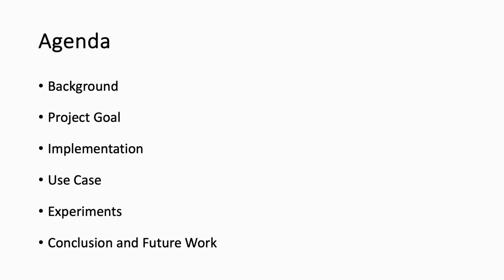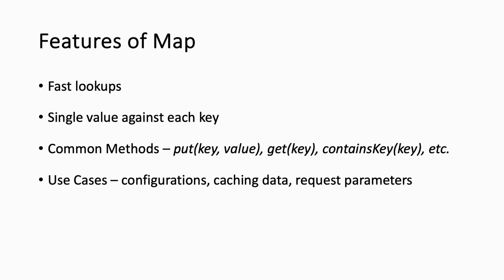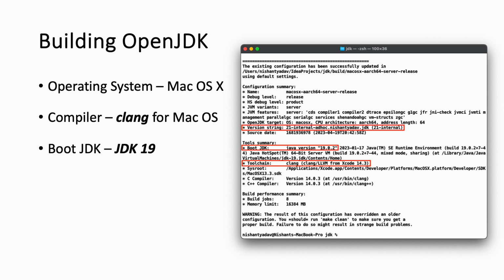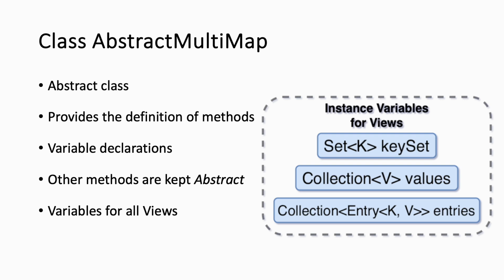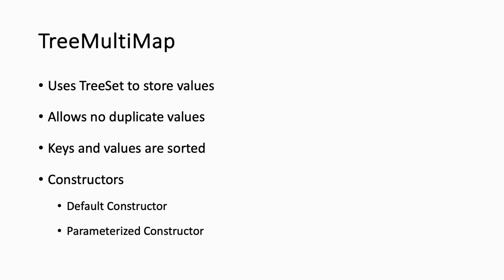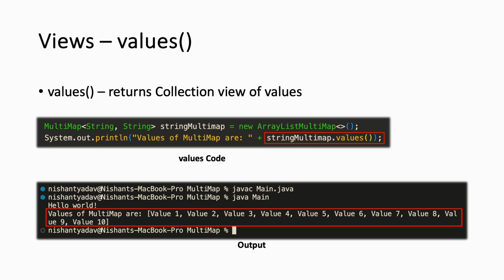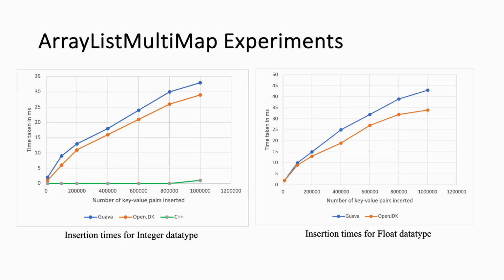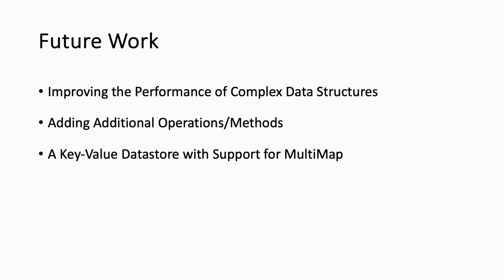MultiMap Implementation in OpenJDK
Video presentation of the paper submitted to the FCS 24 - The 20th International Conference on Foundations of Computer Science in Las Vegas, NV.

Presented by Nishant Yadav